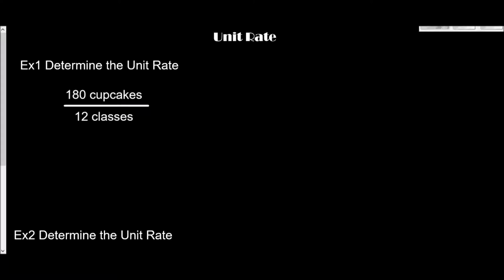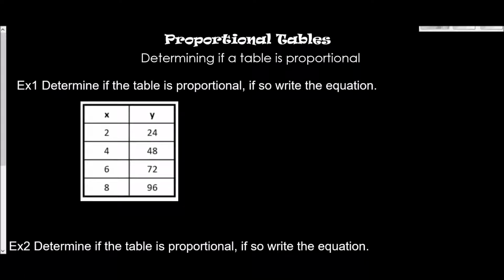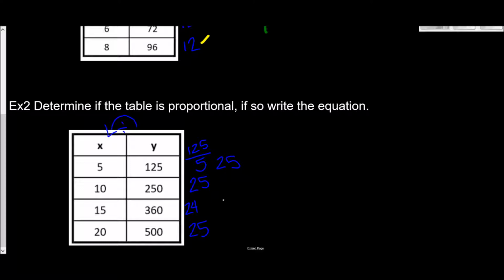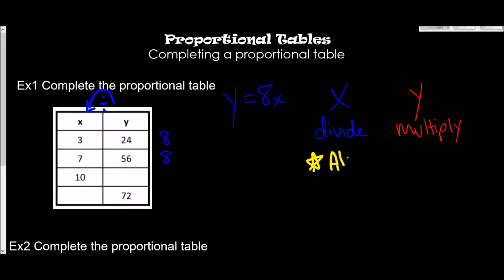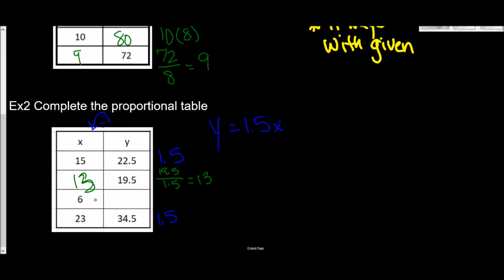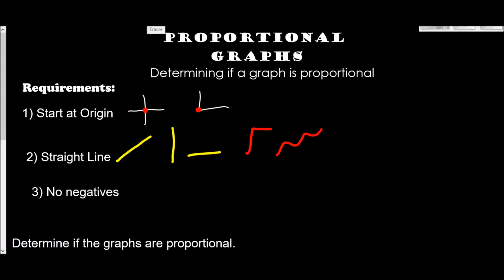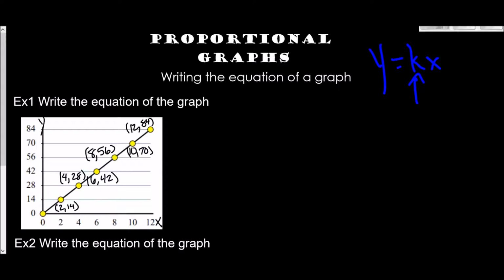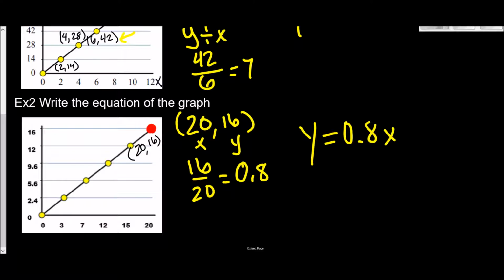Proportional Relationship Review